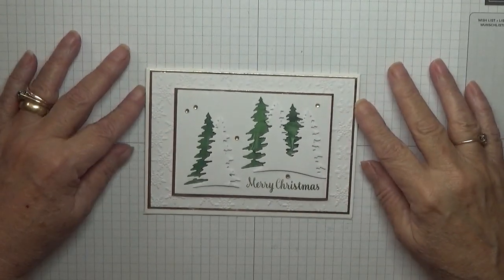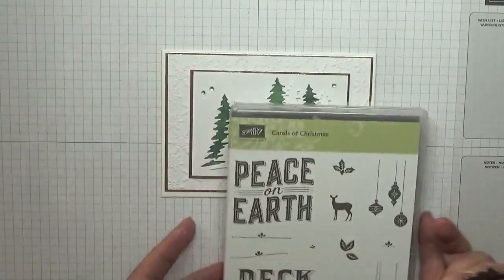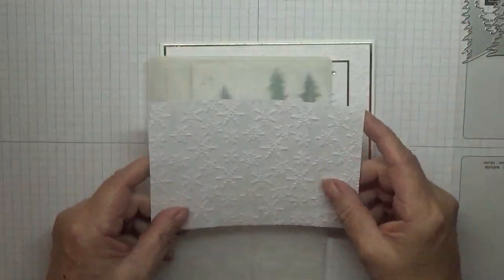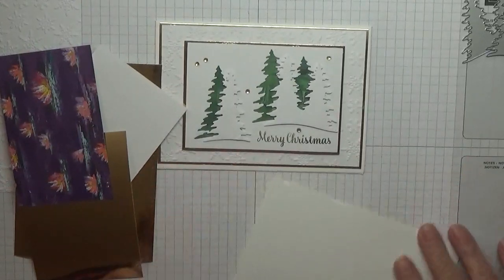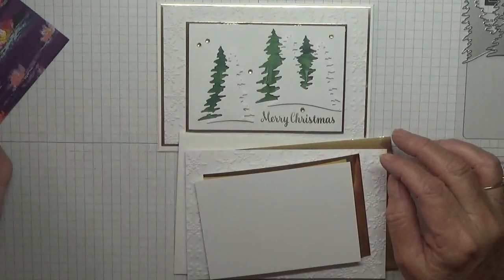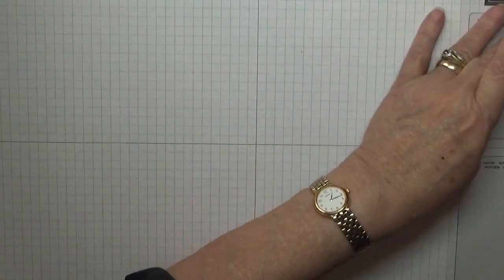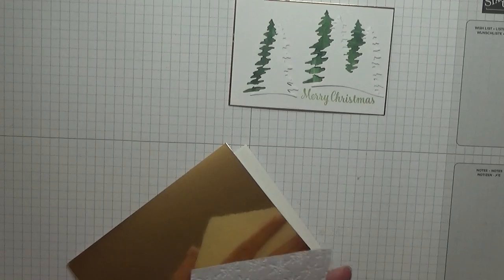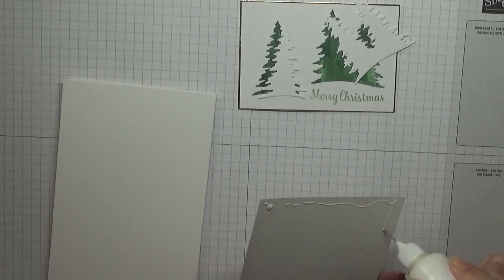391 Stampin Up Carols of Christmas retired Dies only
This card was put together using the stamp set Carols of Christmas( Retired ) from Stampin Up,